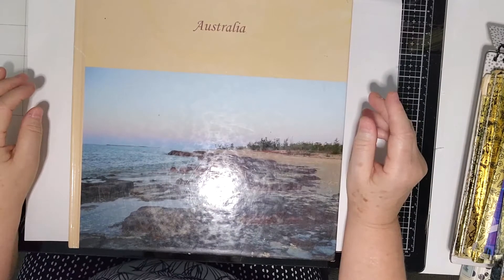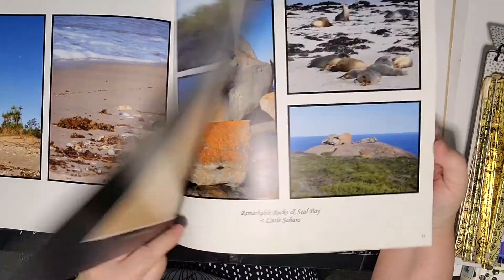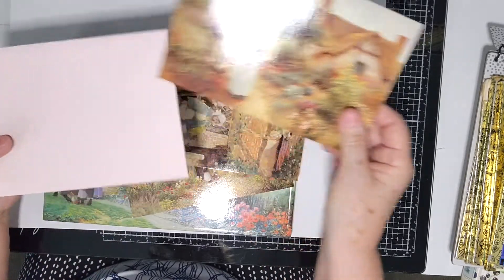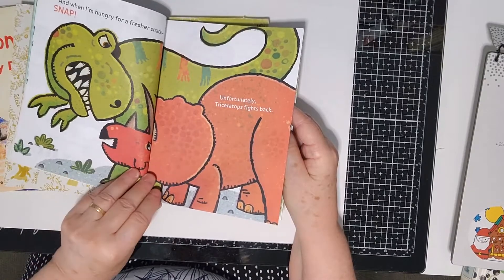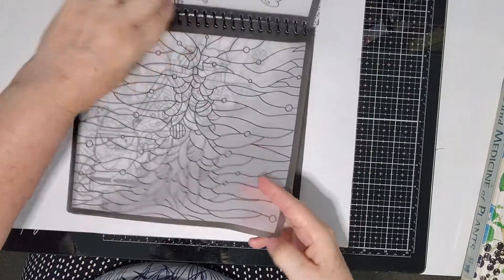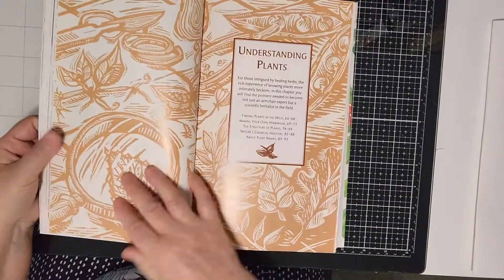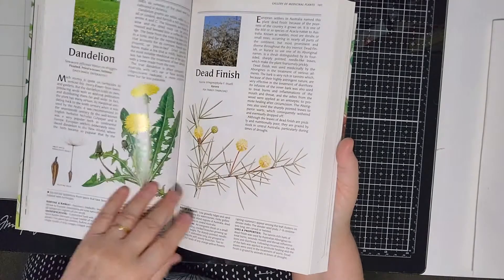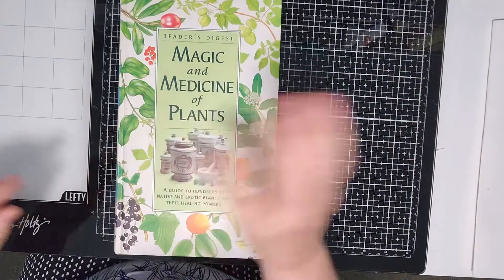It's Thrifty Thursday-Thrifted Junk Journal Supplies. 6th Apr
Open collaboration hosted by Sheree of Turquoise  Dreaming -

I love what I have found in some charity shops this week and hope you do too. Join me while I share what I found.